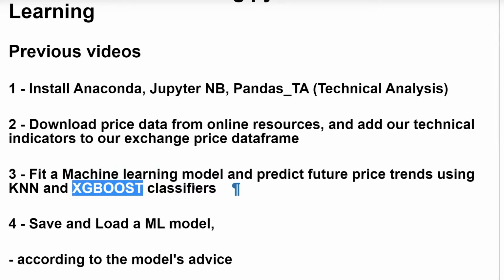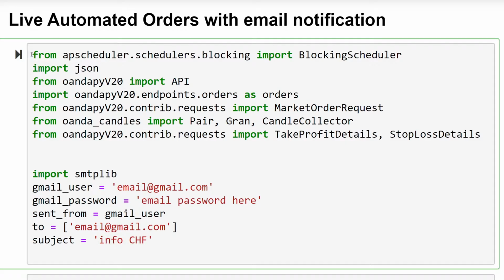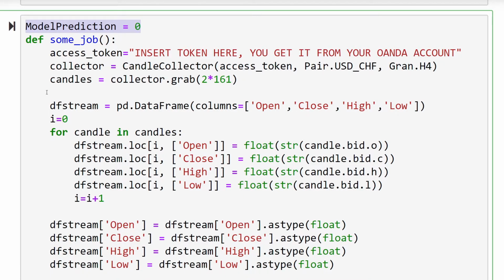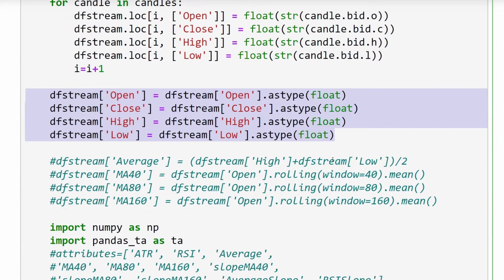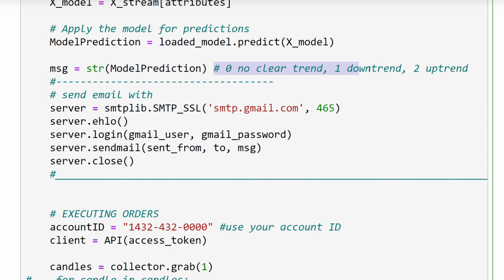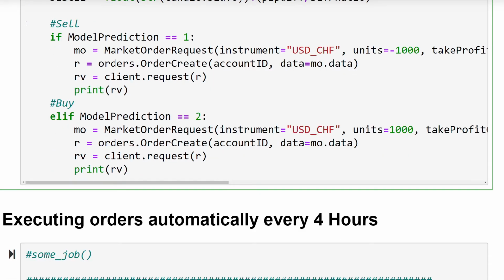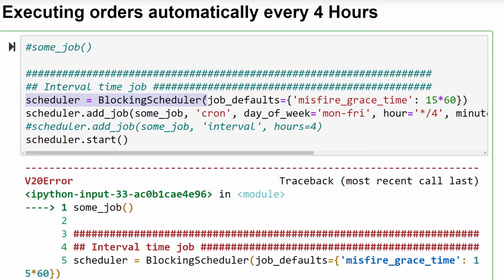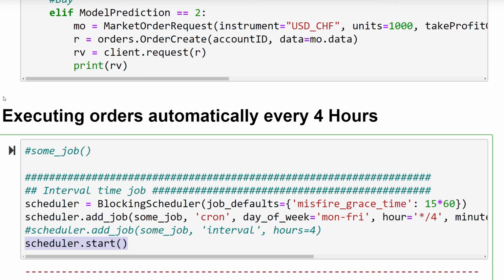Automated Trading Bot in Python Using Machine Learning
This video starts by loading a Machine Learning model, and using prediction for currencies trading. Then an Automated Trading bot is explained using Python and the API of Oanda platform. According to Machine Learning predictions automated buying and selling orders are executed, the USD CHF currencies are taken as an example. The bot also sends email notifications using a provided email credentials. It is a very helpful tool you have the possibility to skip the trading part and just make the bot send you an email if there is an opportunity on the market. We used the 4 hours bar charts and so the bot will probe the market once every 4 hours.

If you are using newer version of OANDA s API, this is the updated Jupyter file:

00:00 Introduction
01:52 Loading Machine Learning model
02:57 Automated scheduled bot